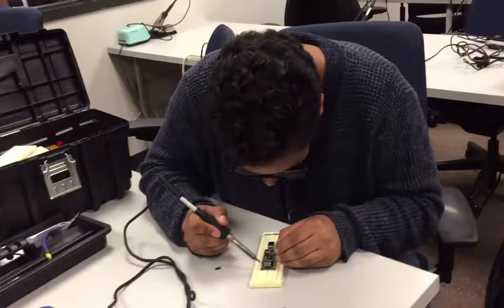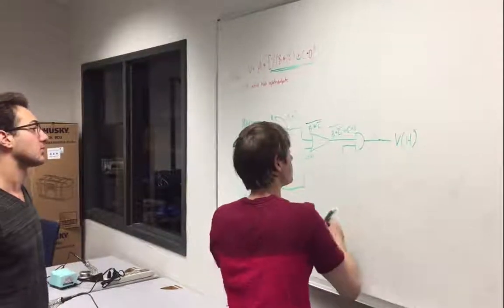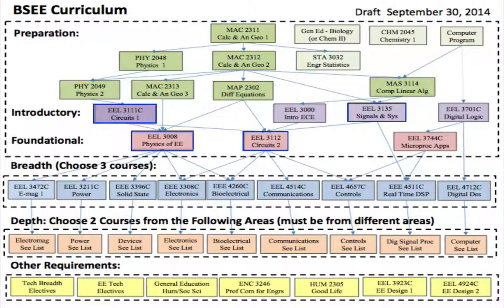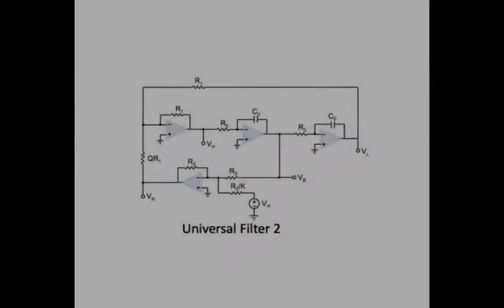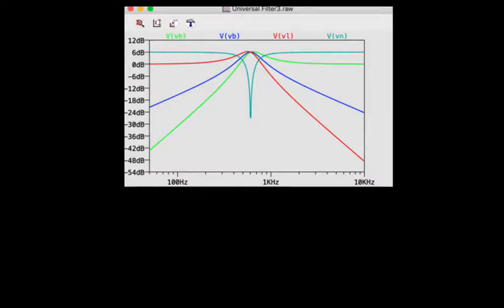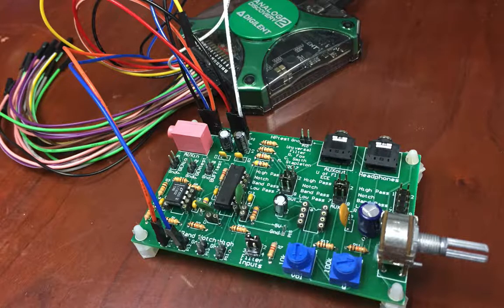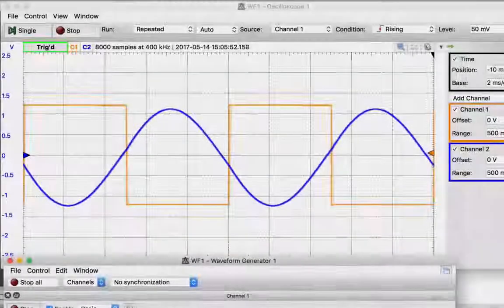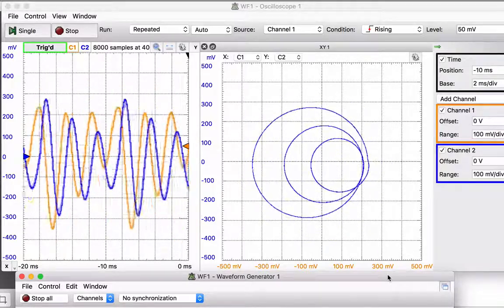Analog Discovery UFL Fox